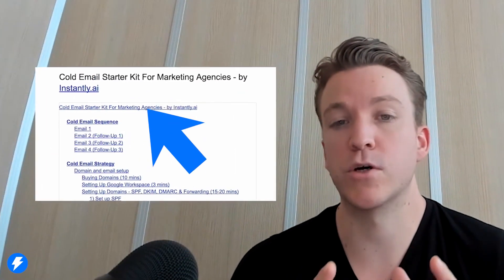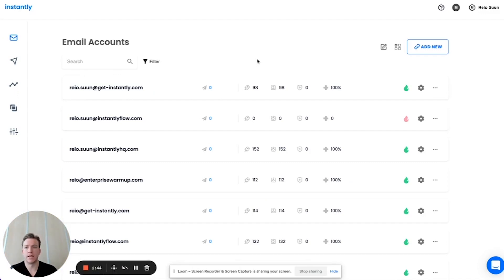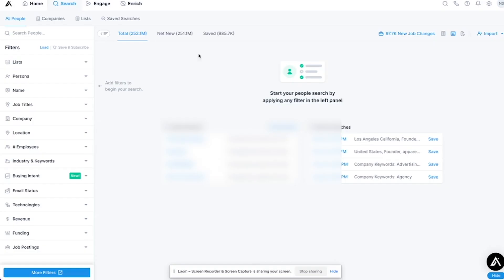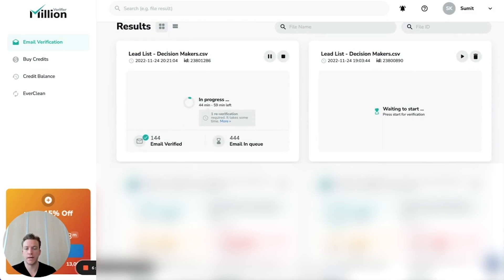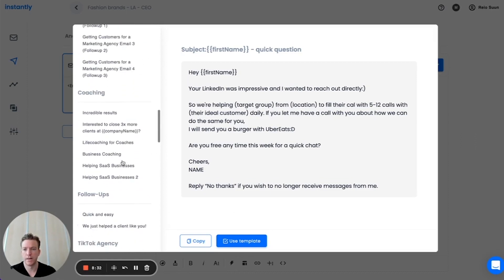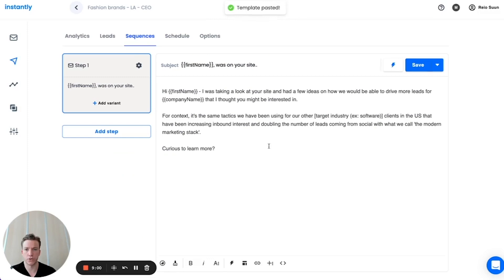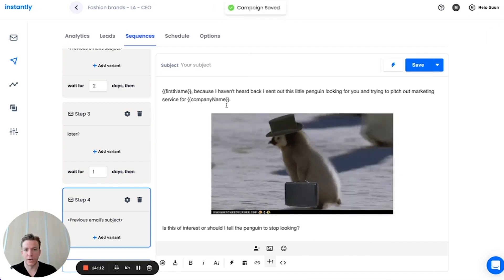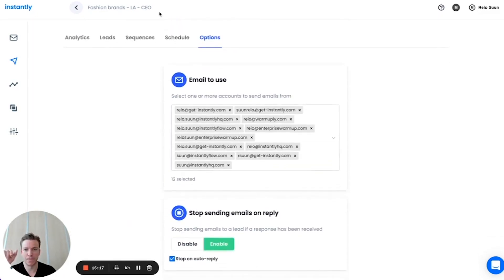FREE Cold Email Starter Kit: Get Clients With Cold Email Step-By-Step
Timestamps:
1:01 Setting Up Email Accounts
2:28 Leads
7:50 Campaign Setup
8:40 Writing the email